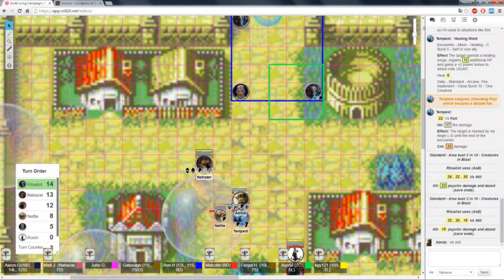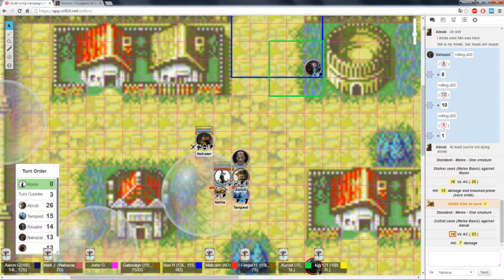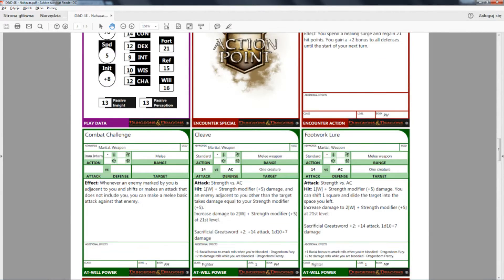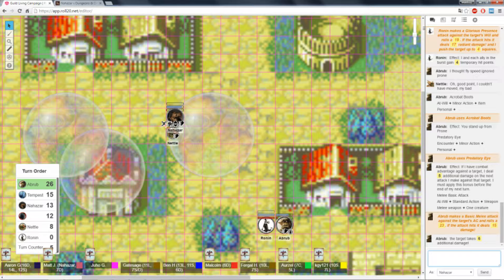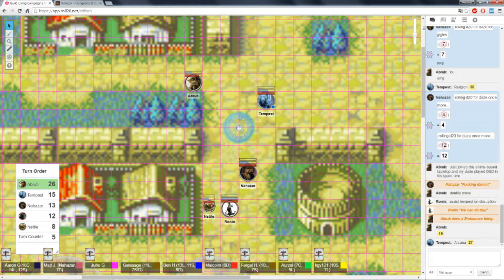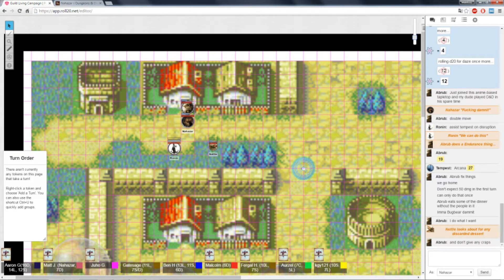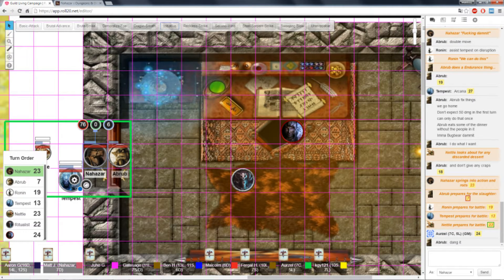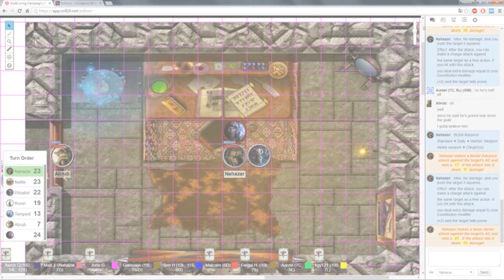✶D&D 4th - The Guild: Crazed Time Cultists - Part 4✶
On this adventure we are being sent to a nearby village where something funky is happening with the time itself. We are going to stop this, find out what's going on, kill some monsters... Or cultists and save the day. As far as I can remember this particular adventure was not too hardcore :P As always, sit back, relax and enjoy!

Dungeons & Dragons (abbreviated as D&D or DnD) is a fantasy tabletop role-playing game (RPG) originally designed by Gary Gygax and Dave Arneson, and first published in 1974 by Tactical Studies Rules, Inc. (TSR). The game has been published by Wizards of the Coast (now a subsidiary of Hasbro) since 1997.